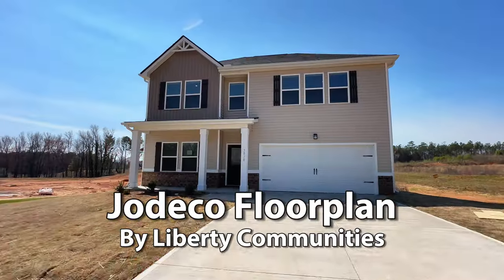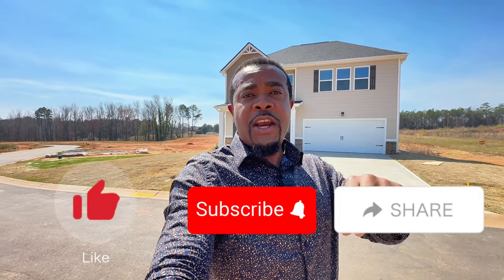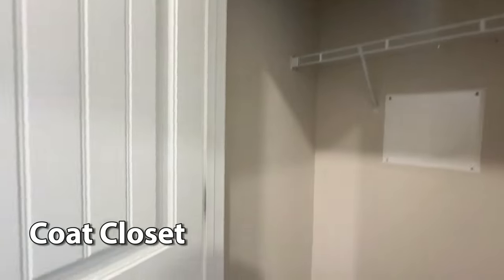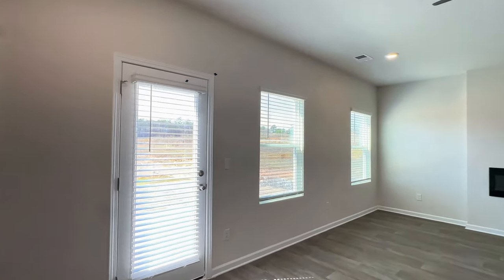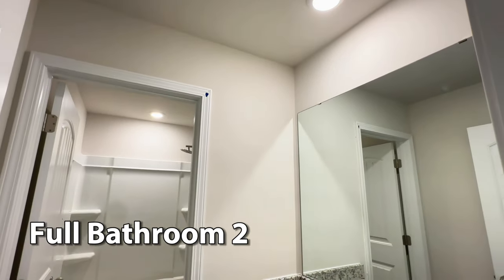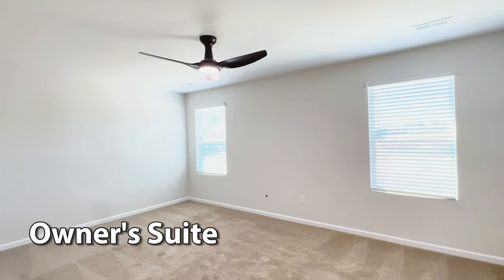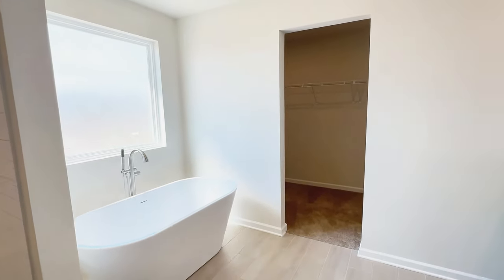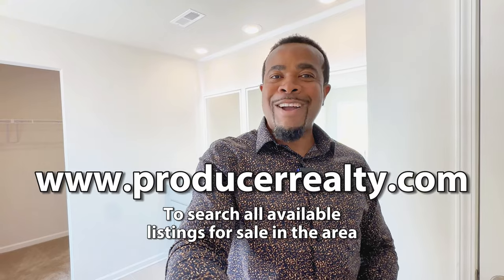Greater Greenville SC New Construction Homes for Sale- Jodeco Floorplan by Liberty Communities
Today, we're excited to showcase the Jodeco floorplan by Liberty Communities with Front Porch, featuring an open-concept design perfect for family gatherings. The kitchen of this new construction home for sale in Greater Greenville SC boasts abundant cabinet and counter space, alongside a walk-in pantry. Upstairs, the primary suite offers a private bathroom, while three additional bedrooms and a full hall bathroom provide ample space for everyone. With the convenience of an upstairs laundry room, this home combines modern functionality with timeless charm. Join us as we explore every detail of this beautiful home, designed for easy living and lasting memories.

The builder, at the time of the recording of this video, is offering incentives up to $20,000 to help you buy down your interest rates as low as possible, pay your closing cost, or add more upgrades.

Standard features in this home include vessel basins, Smart Toilets, LED Mirrors, Stand-alone Tub, Tiled Shower with Bench & Rain Shower Head, a Recessed Electric Fireplace, Granite Countertops in Kitchen and Bathrooms, Ceiling Fans, Cup Wash Station, Smart Home Panel, Smart Home Thermostat, Smart Home Door lock, Whole House Blinds, Stainless-Steal Appliances, Garage Pre-wire Smart Car Charging Station, etc.

This home is located in Ravencrest Subdivision in Roebuck SC. Neighborhood Amenities include a swimming pool, Cabana, and Playground area. The community is located less than 15 minutes from Westgate Mall, Costco, other Shops, Restaurants, and more.

If you are interested in this floorplan or in buying, or building a new home here in the Greater Greenville Upstate South Carolina area, we can help you through the process of buying or building your new home. We keep a list of the local new home builders along with their current inventory and incentives.

If the floorplan in this video is not the right one for you, below is the link to our playlist of other new construction walkthrough tours.